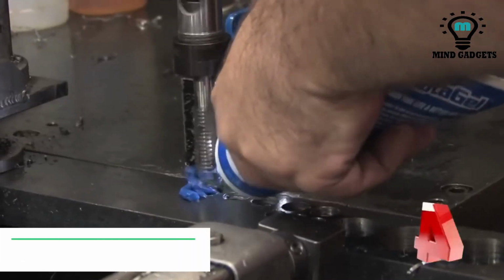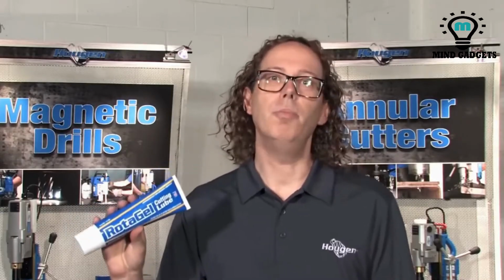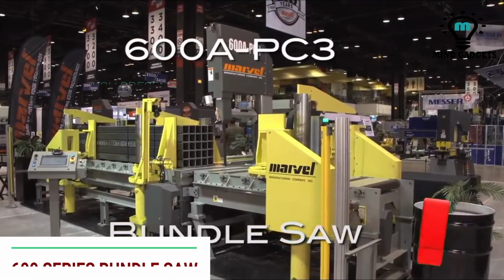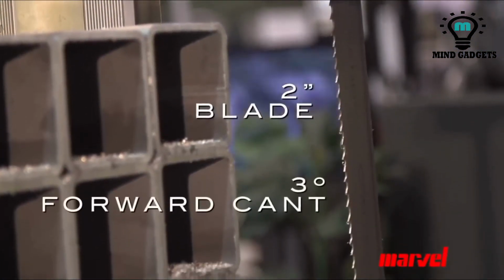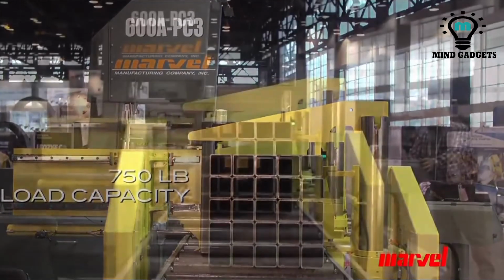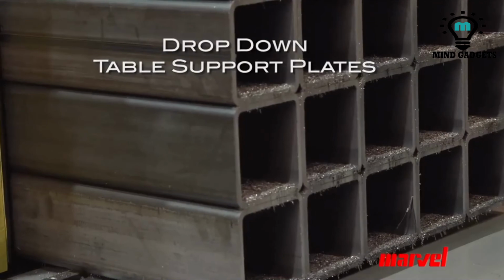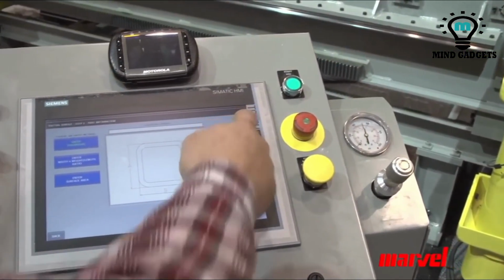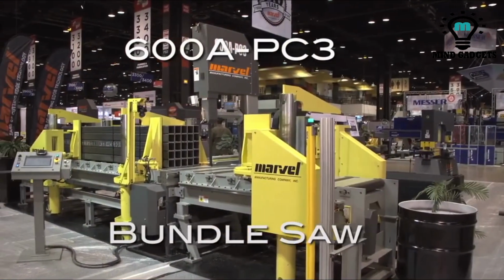5 METALLIC WORKING EQUIPMENT #19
What's up Guys, how are you. On this video there are 5 attractive metal working equipment.So keep watching.

●Content things are:-
▪Nargesa MX340
▪Hougan rotagel cutting machine
▪Fein pipe milling machine
▪Metal twister
▪600A PC3 bundle saw

●Content:- This material videos are all belong to respected owners and their website. This is only for showcase not for the promotional video, which means it gives u the knowledge about Showcase of Technology and science topics.

●About:-Mind Gadgets is a YouTube Channel, where you will find videos related all type of Technology and science topics. This channel is only for SHOWCASE not for the promotional videos.